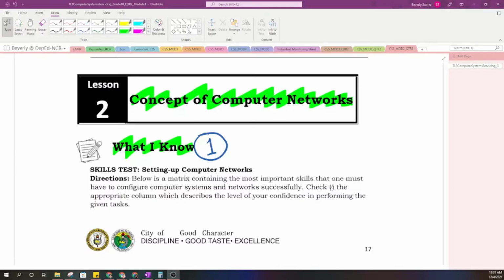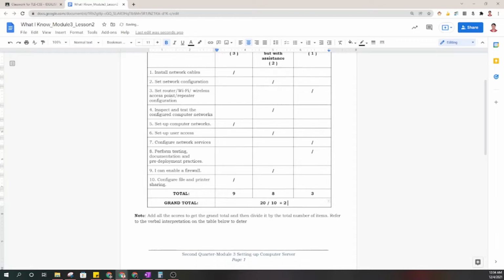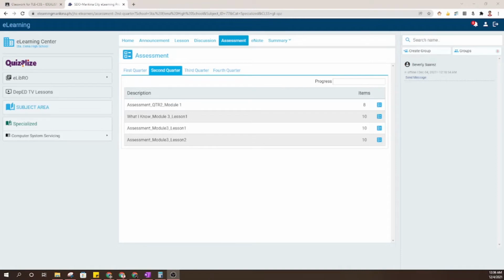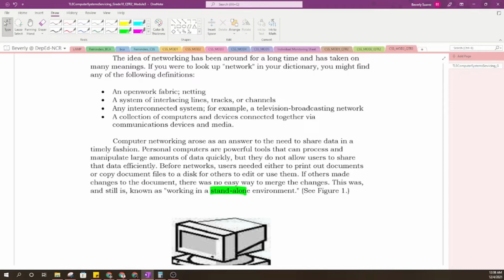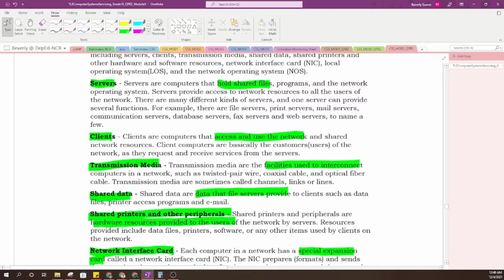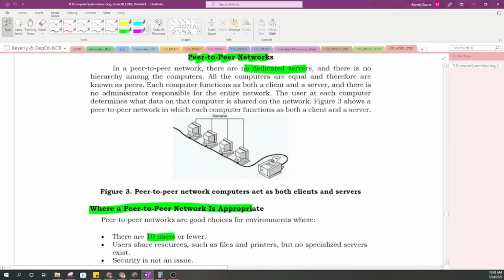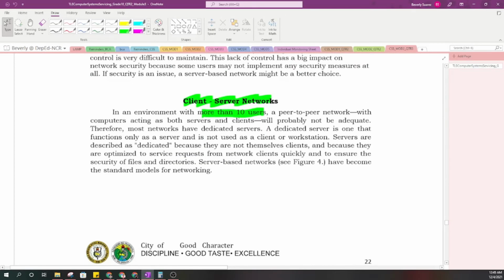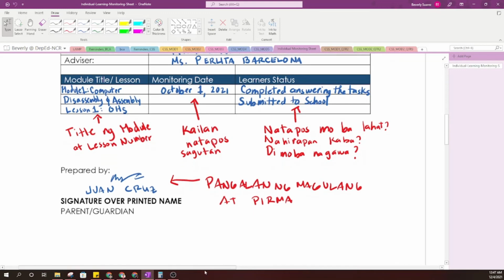Module 3 Lesson 2: Setting Up Computer Server